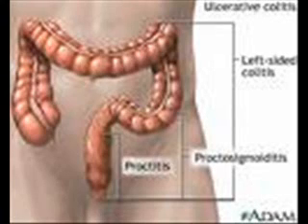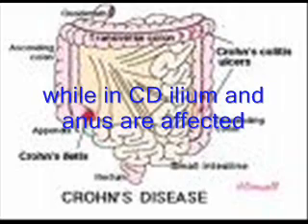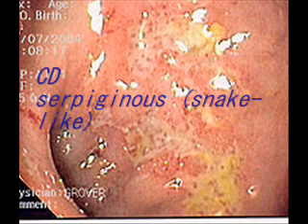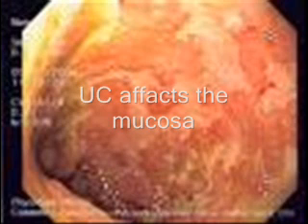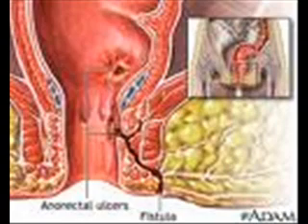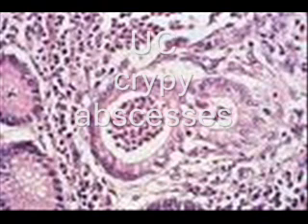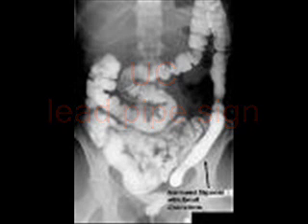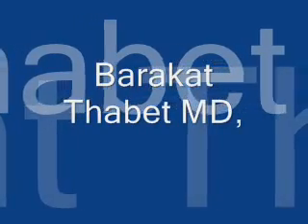What is Crohn's Disease and how could be differentiated from Ulcerative colitis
Inflammatory bowel disease in photos